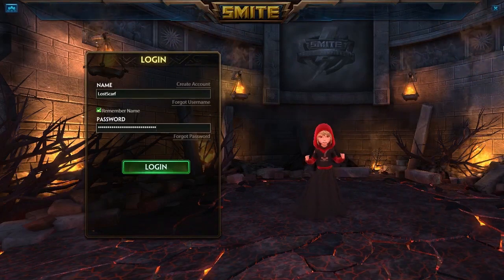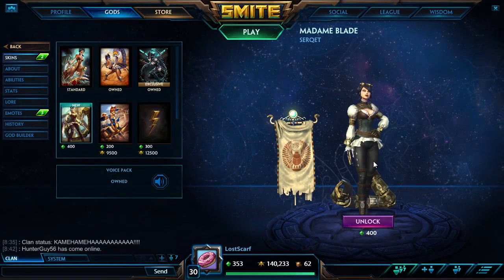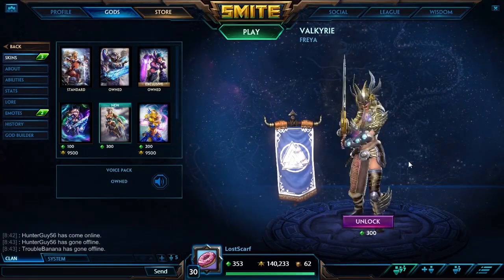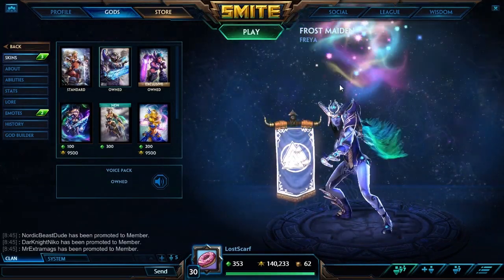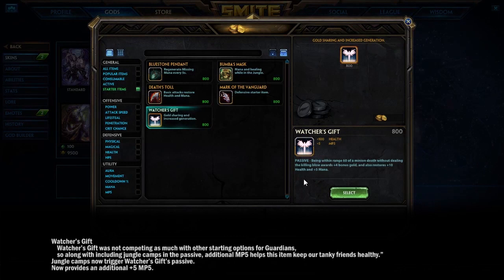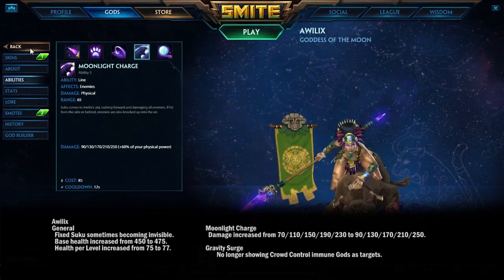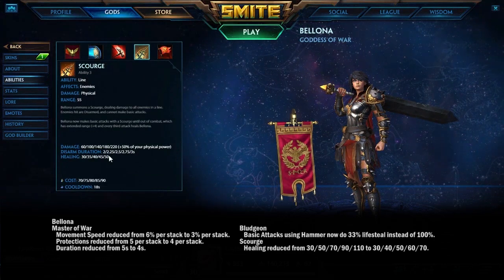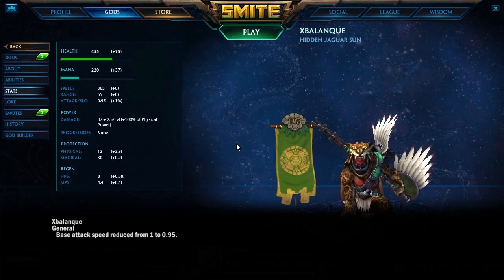SmitePatched - Another COG in the Machine, March 18th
We all knew it had to happen, Bellona's gone and got herself nerfed. Let's see just how and what else has changed.

Smite is a 3rd person MOBA game developed by Hi-Rez Studios.